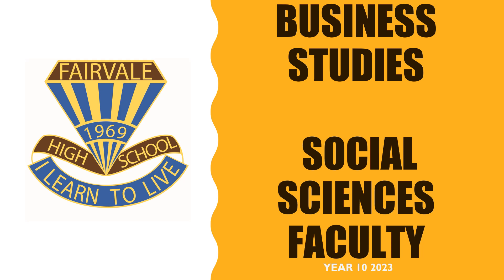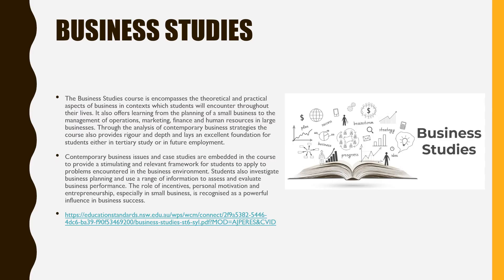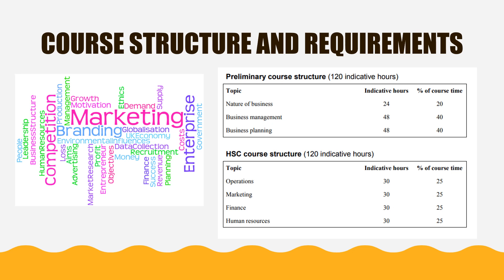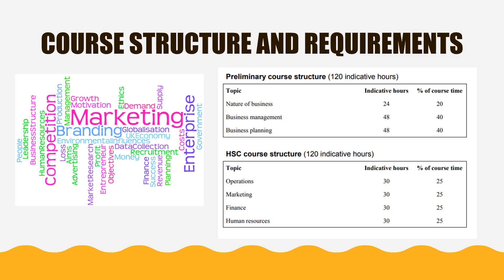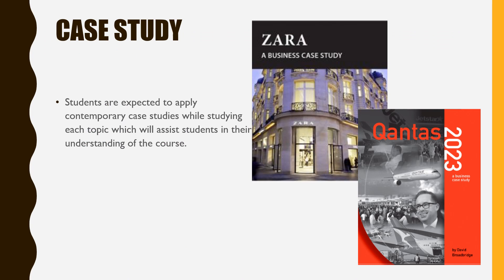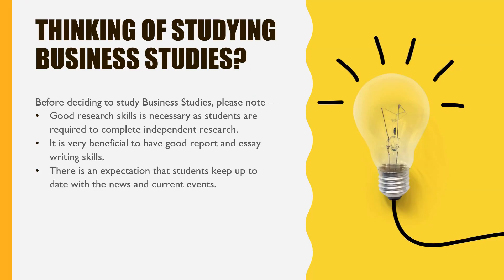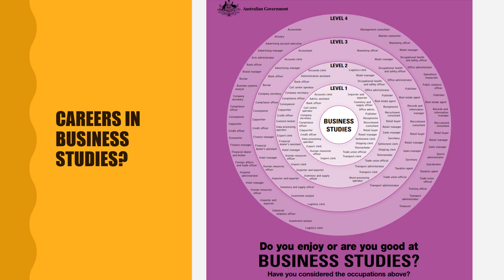FVHS Stage 6 Social Sciences - Business Studies